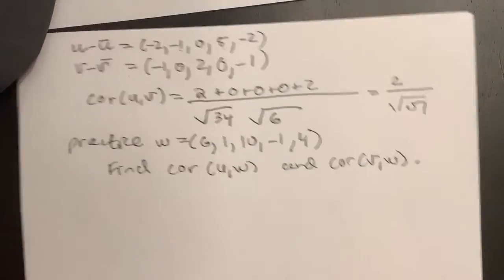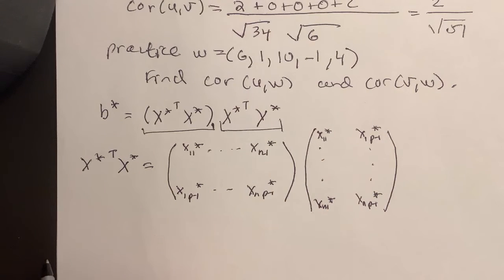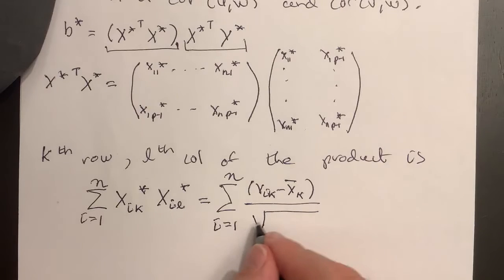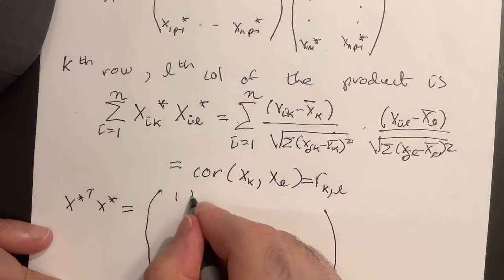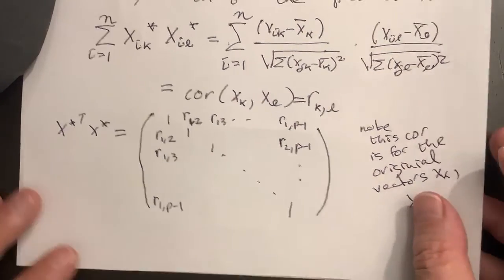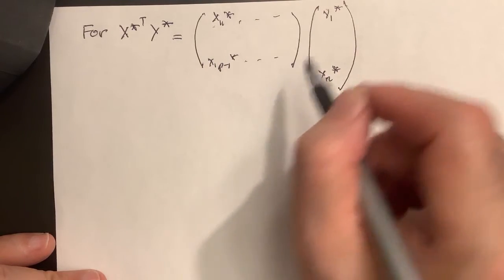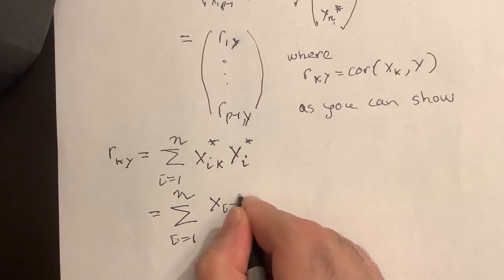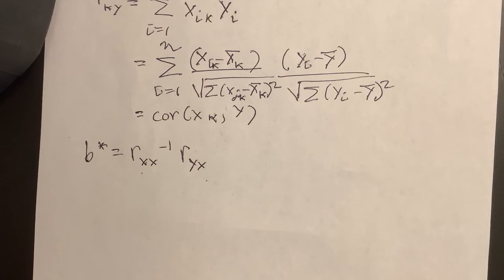Math219/Econ365 Lecture 2.6 Standardizing Variables 6